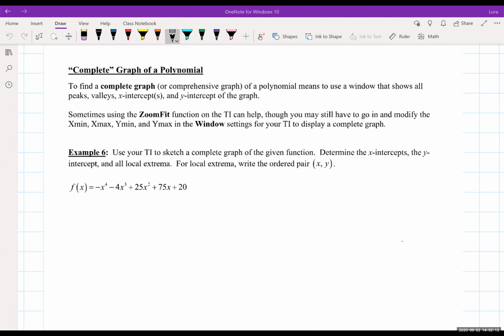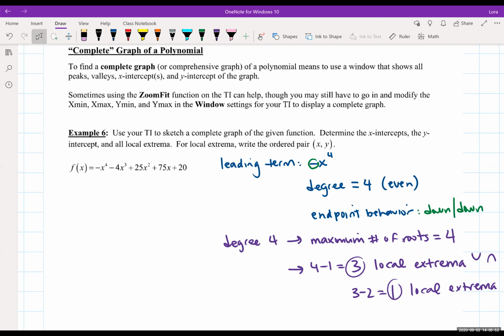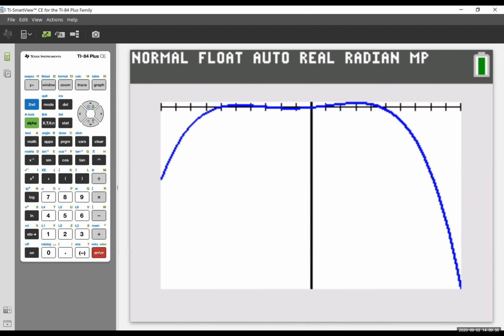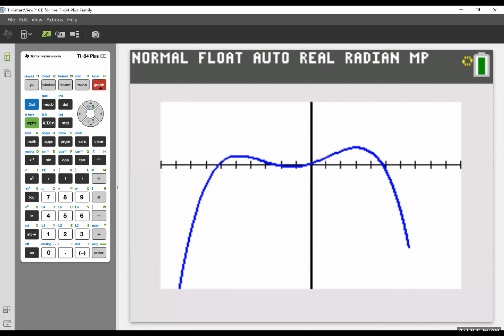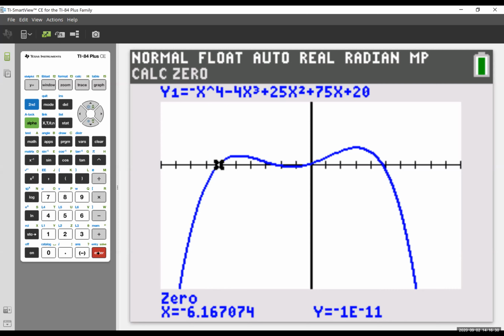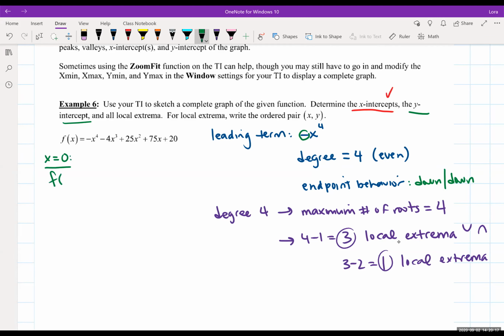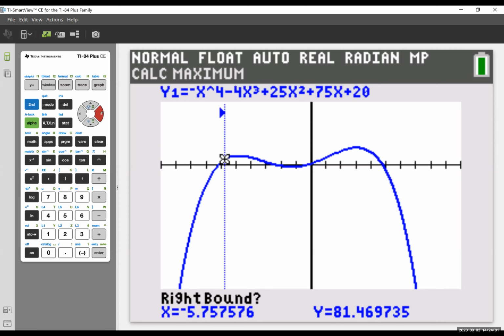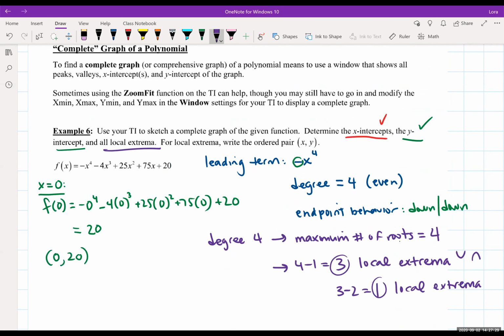3.5 Finding a Comprehensive Graph of a Polynomial Function